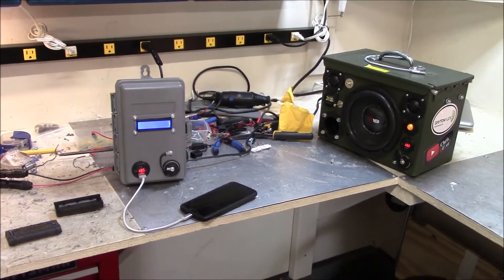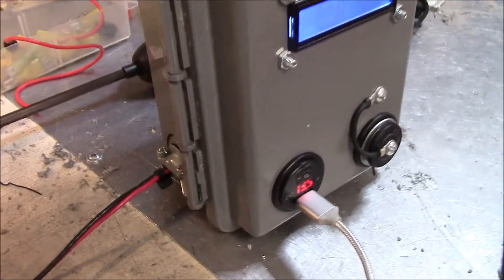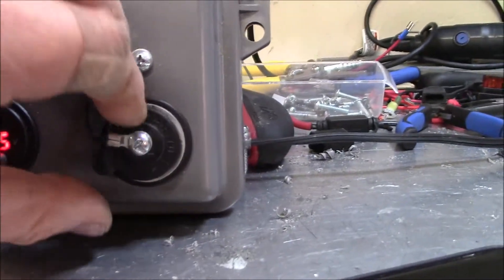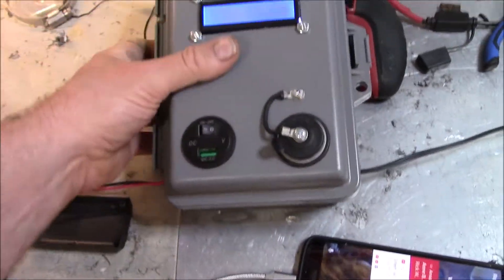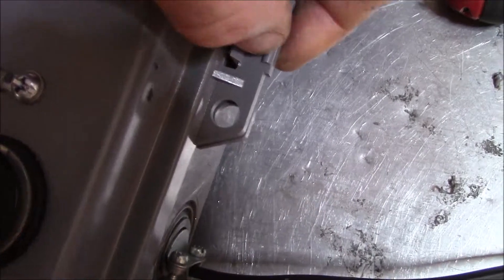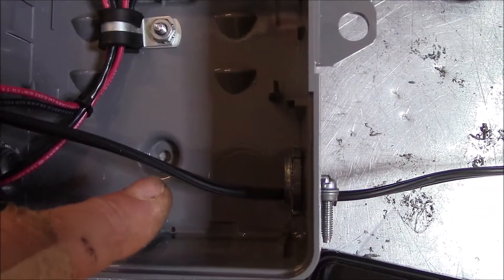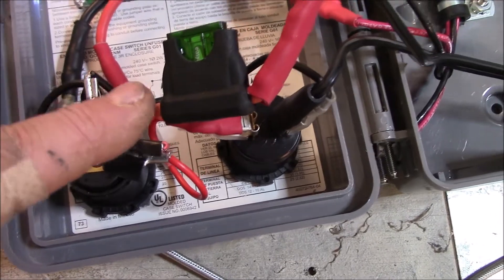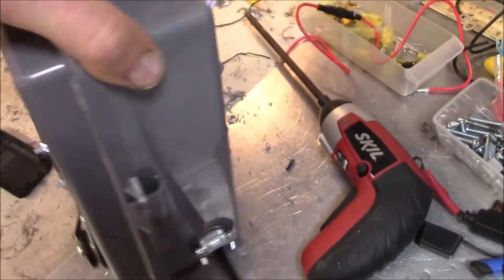Square D AC circuit breaker box conversion - 12v DC solar power charger/analyzer/power outlet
Why make this? I wanted something to view real time watts/amps going into my 200w lithium battery powered Bluetooth ammo can speaker box. In fact, this new gizmo will work with ALL my DIY solar power generators. Think of it as a 10-amp Battery Tender Jr with a 12v power socket, USBQC3.0 outlet, and a power analyzer all rolled up into one unit. It can be used in conjunction with 200w in solar panels and needs a 12v battery to work. In fact, you don't even need a solar panel to power it if you don't want to charge. That Square D box (Schneider Electric) was bought at Home Depot for about $14. I ripped the AC breaker and mounts out of it.

Chris DIYer Amazon Store: